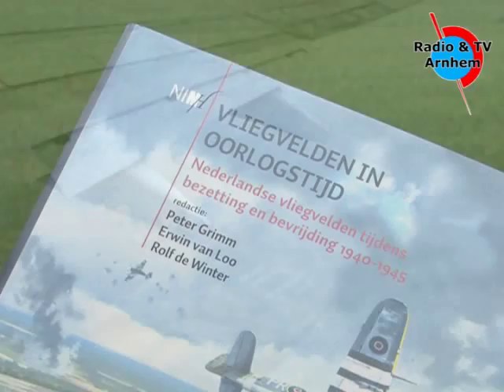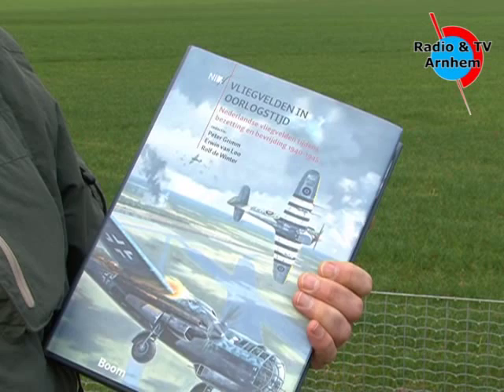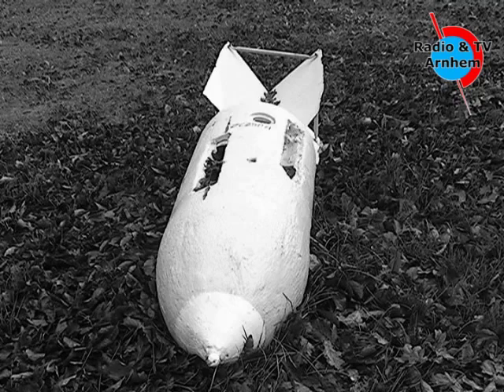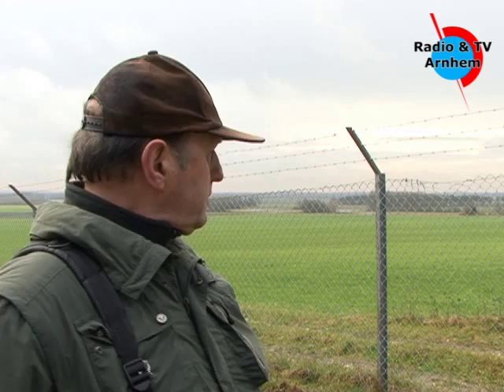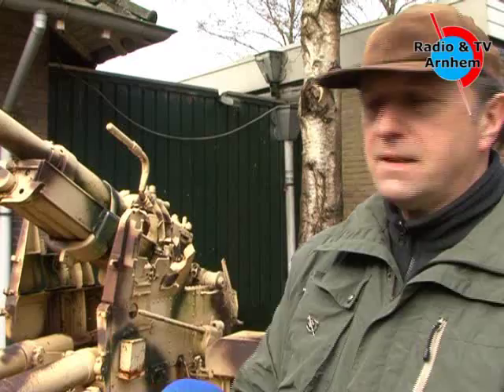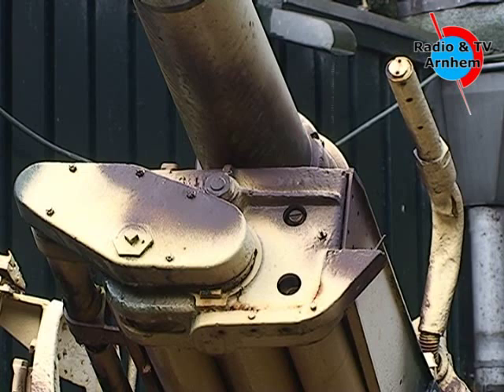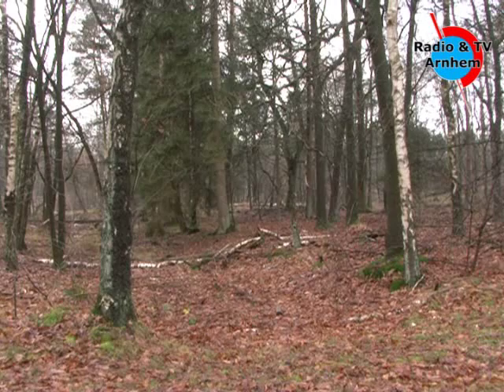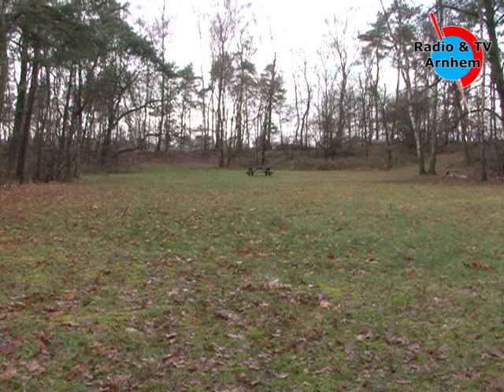Vliegbasis Deelen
Deel 1 over de vliegbasis Deelen